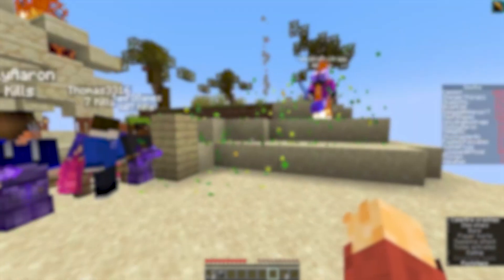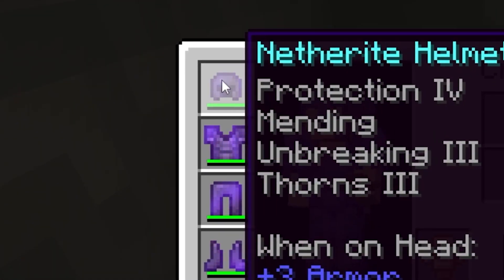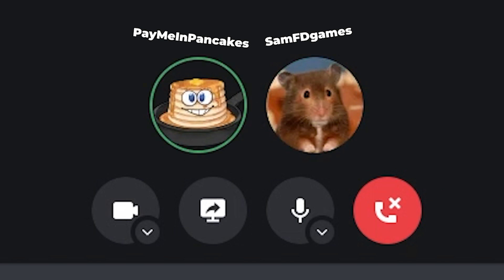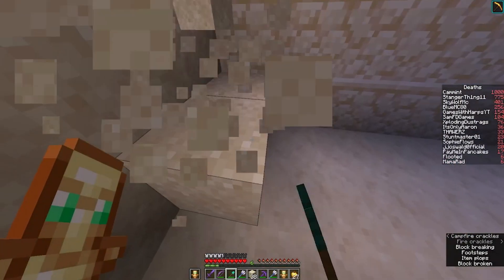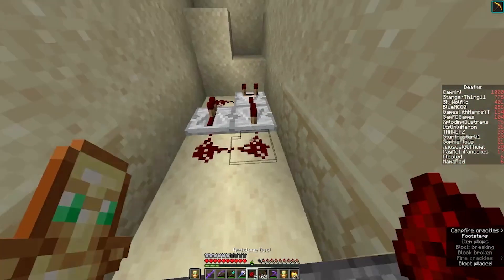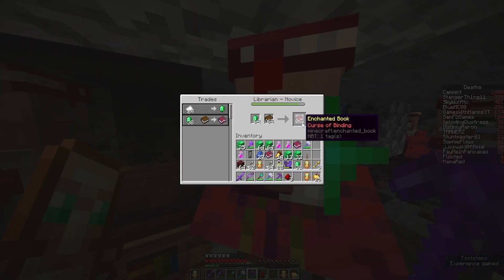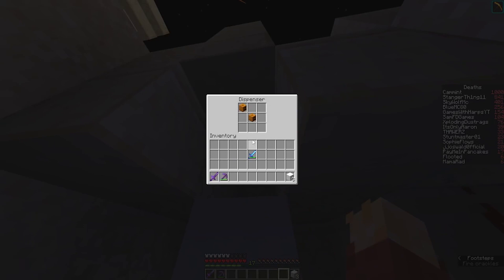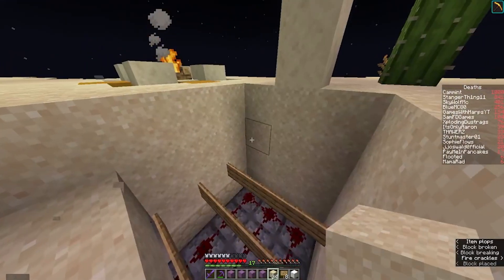I Blinded an ENTIRE Minecraft SMP...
In this video, I pranked an entire server with curse of binding pumpkins!
they did not expect I did spend way too much time on this so I hope you enjoy and make sure to check out the all the other channels

others that were in the video
strangerthings11

Thanks @GabeSchaffer  for making the music for this video YAY

(Ignore tags)
Like ParrotX2 videos and the LifeSteal SMP, a Minecraft Server Not like Dream SMP or Tommyinnit or Technoblade or any other Dream SMP members. This SMP is like LifeStealSMP and OneTrySMP, this is the hardest Minecraft Sever ever! and it is also a lore-based server in the MCYT community. I hope you enjoy this video. Not only that, this server has the elements of school SMP and lifesteal SMP, but everything is Hardcore. Lifesteal smp season 3 smp applications open now

In this minecraft video, this tstarted a WAR on this LIFESTEAL SMP. I did this on a copy of the Lifesteal SMP, also known as the deadliest minecraft server to exist, and it was super intense. The Lifesteal SMP features creators such as ClownPierce, PrinceZam, Leowook, Parrot, Spoke, roshambo, and more. This server also contains people like Parrot (also known as ParrotX2 or zParrot) and Spoke (also known as SpokeIsHere). This is similar to Parrot or ParrotX2 on the school SMP series where he started a war or ended a war or when Spoke Created 1000+ Iron Golems To Kill 1 Player in Survival Minecraft. This is also similar to how Spoke created an Illegal Minecraft Farm or an Illegal Minecraft Vault.